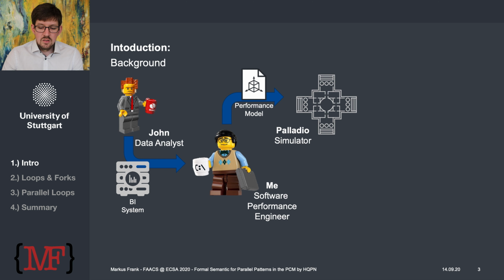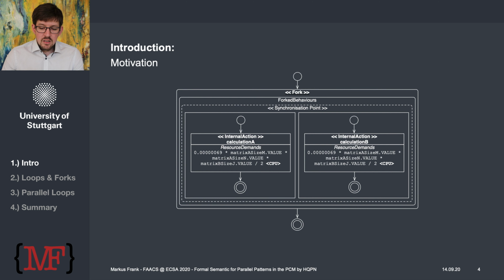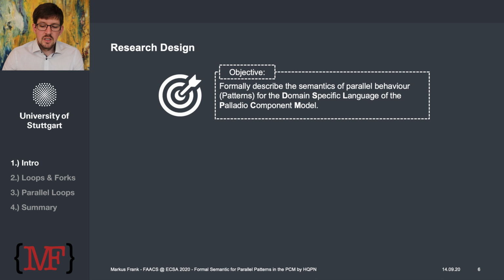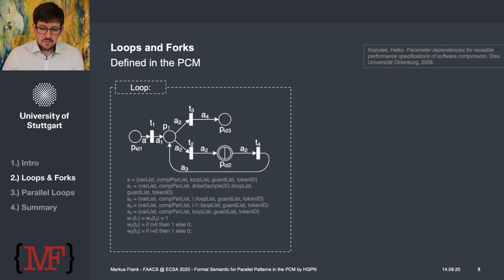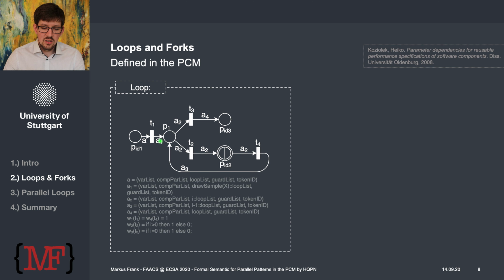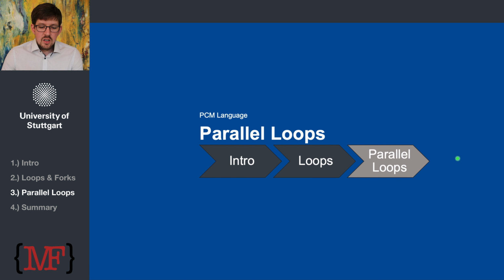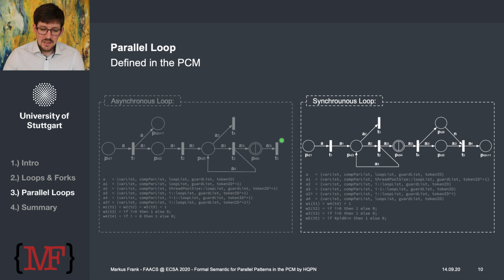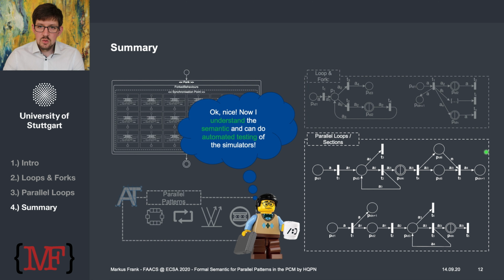MD4SA FAACS-Markus Frank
Defining a Formal Semantic for Parallel Patterns in the Palladio Component Model using Hierarchical Queuing Petri Nets